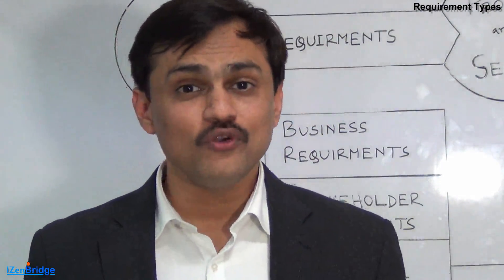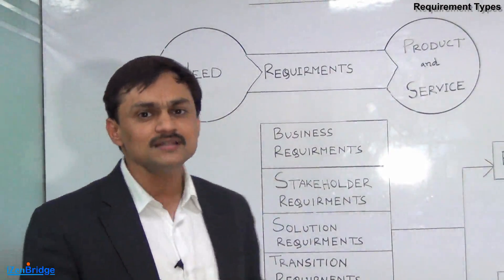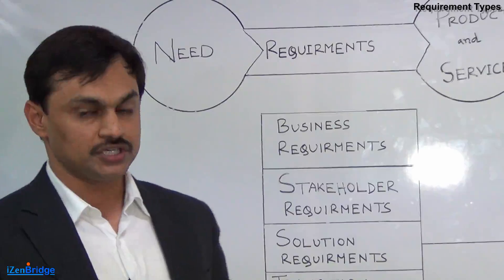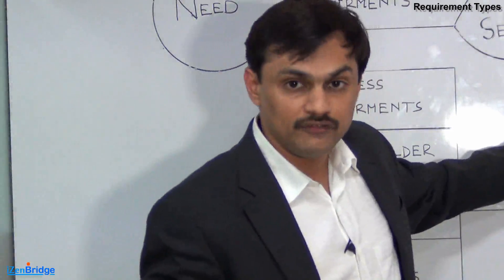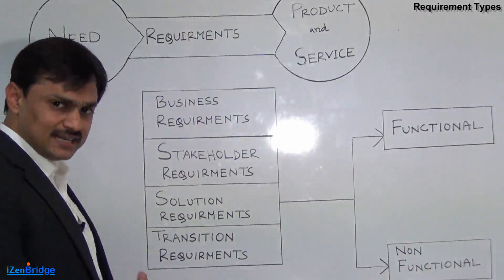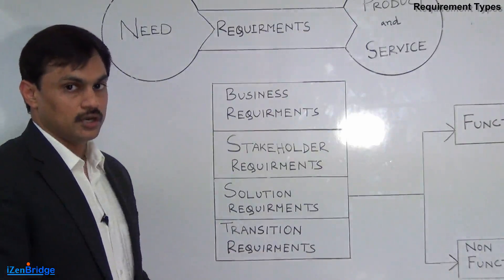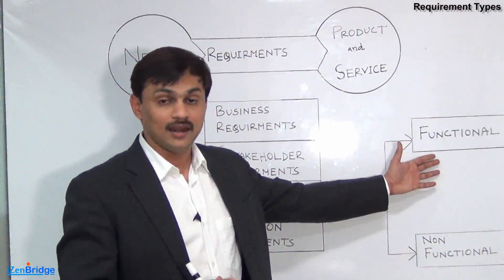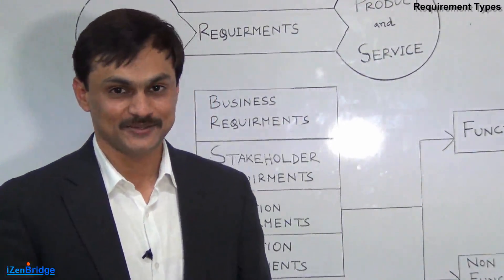PMI-PBA - Requirement Types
It is easy to get success with iZenbridge PMI-PBA® course
Enroll at iZenBridge Online PMI-PBA® course
Become a part of the latest discussions on PMI-PBA® Training, and PMI-PBA® Exam

The video covers:

The video starts with explaining - what is Requirement according to the PMBOK® Guide Fifth Edition and how a product capabilities or requirements are discovered to meet the Business Need.
Further, the video explains various types of requirements:
•    Business Requirements
•    Stakeholder Requirements
•    Solution Requirements which are further elaborated in functional requirements and non-functional requirements
•    Transition Requirements

The video helps Business Analysts to know requirements types and how these are related.

Do drop us a comment /feedback so that we can bring more learning videos and presentation
to you.